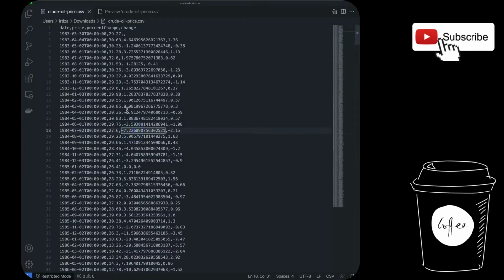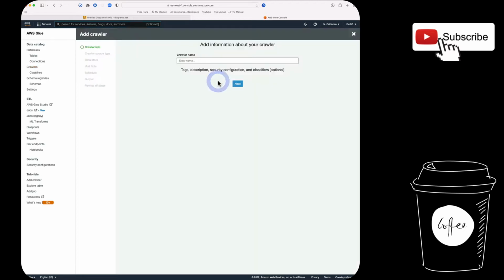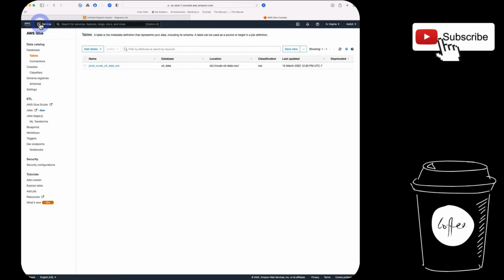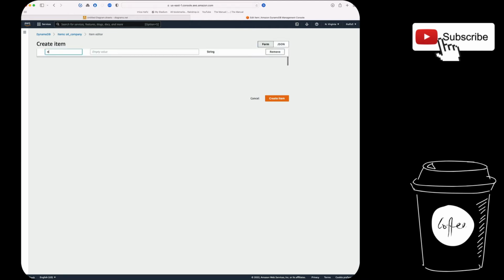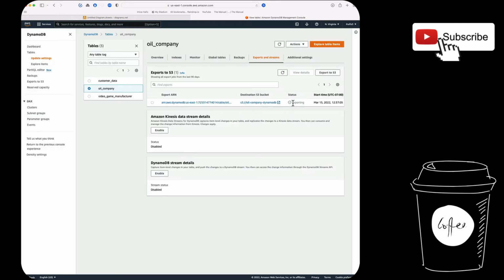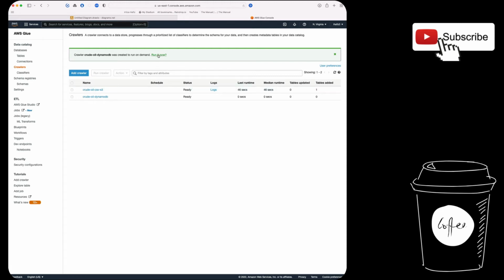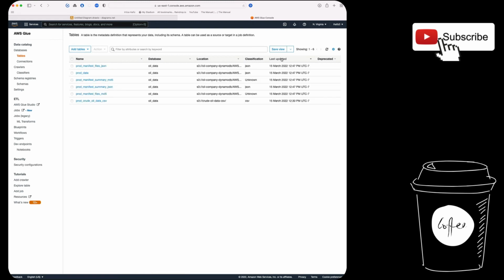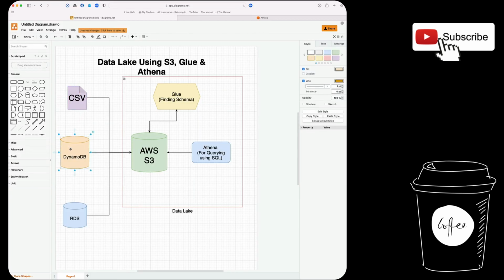What is Data Lake? Tutorial with AWS S3, Glue & Athena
Let’s build a data lake with AWS S3, Glue & Athena! Aggregate data from different sources into one place and make it queryable through S3!

Our original data sources are going to be CSV files, DynamoDB tables and relational tables.

We will use S3 as the centralized store for the data lake. We will use Glue to discover data schemas automatically. Finally, we will use Athena to query all our data using SQL.

Data Lake makes data from all across your organization/app available in one central hub and makes it queryable using SQL so that you can run complex queries on top of all available data.

0:00 Architecture
01:50 Ingest CSV into S3
03:05 Discover CSV schema using Glue Crawlers
06:40 Discovered Tables
07:05 Query CSV using Athena in SQL
08:25 DynamoDB Tables
11:12 Export DynamoDB tables into S3
15:20 Glue Crawler for DynamoDB data
18:12 Query DynamoDB data using Athena in SQL
21:47 Design Summary